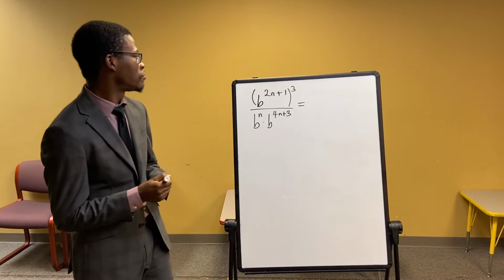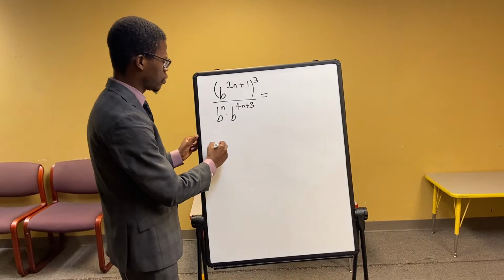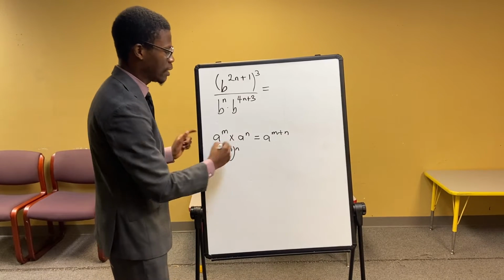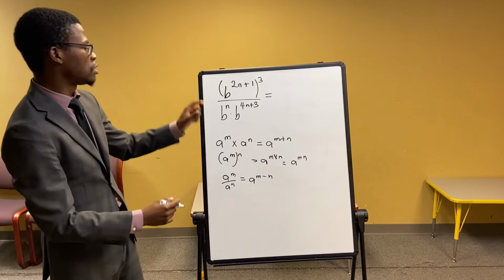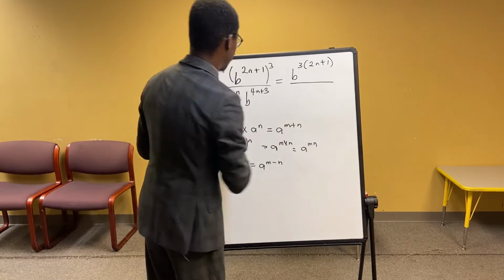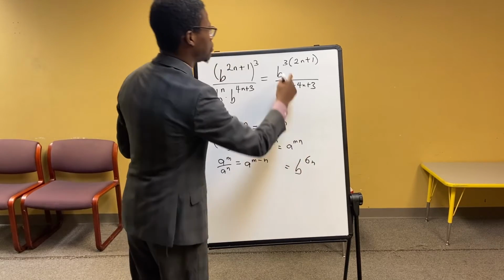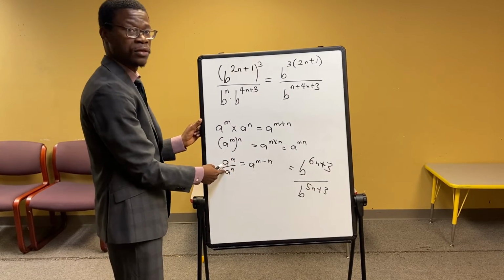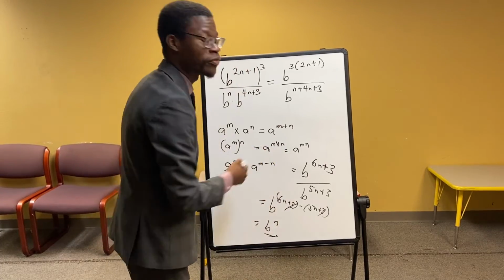Precalculus Review Day 1 : Algebra (Part 1)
W'elcome to Day 1 of Pre-calculus review!

In today’s video, we shall simplify an algebraic expression using the rules of exponents.